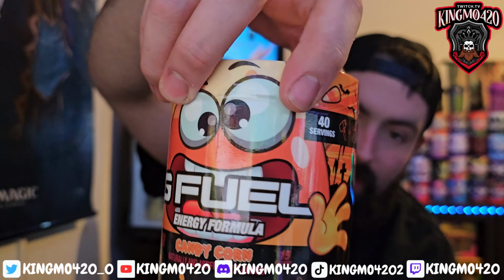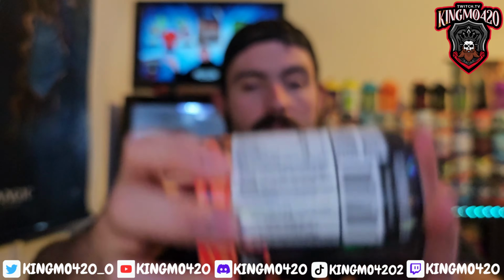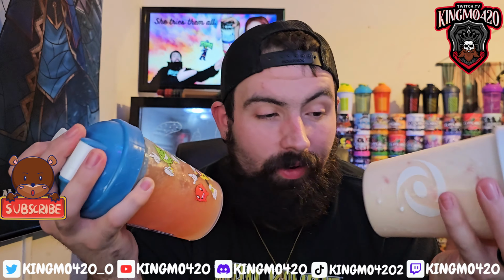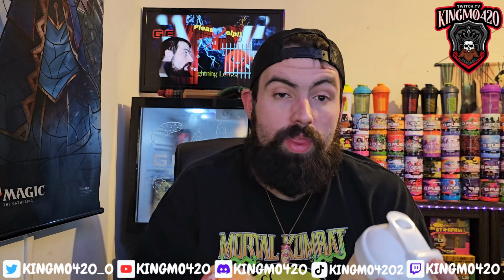GFUEL-Candy Corn Review. Milk+Water Comparison.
Remember that dropping a Sub is always free and helps me out more than you will ever know. Thx for watching.
Also if you need any Awesome overlays or emotes for your streaming make sure
00:00 - Intro & Tub
01:42 - Mixing Milk&Water
03:34 - Water-taste and smell
05:15 - Milk Smell&Taste
08:21 - Brando Gices his thoughts.